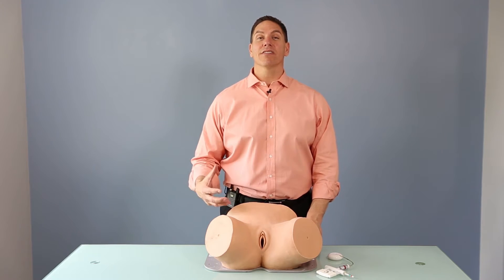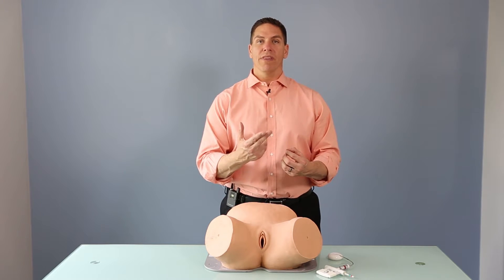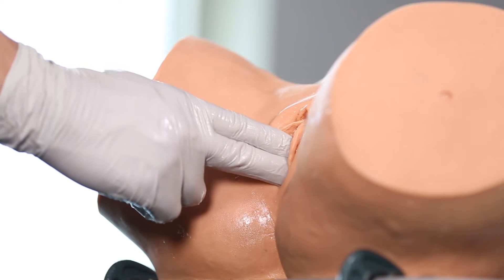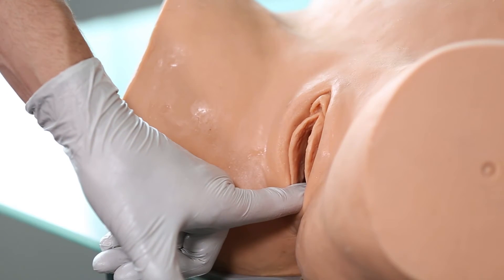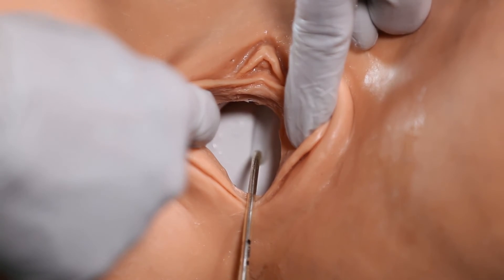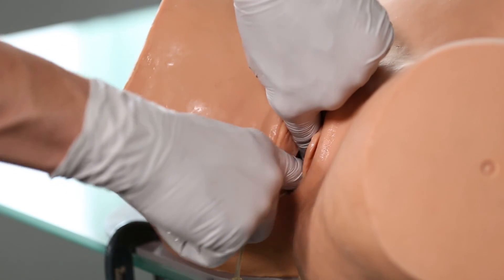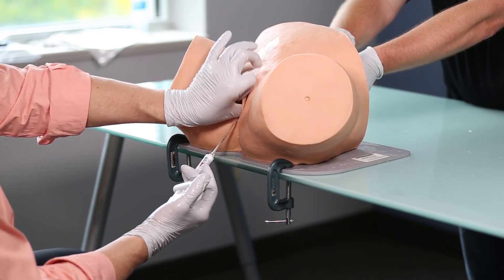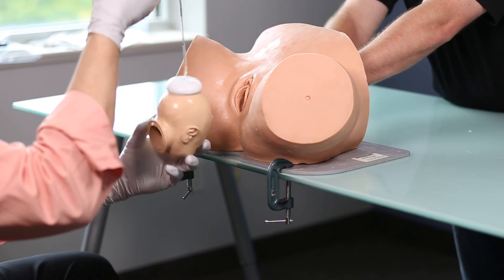Measuring with 5 Steps - Vacuum Assisted Delivery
Ross McQuivey, MD, Chief Medical Officer at Clinical Innovations demonstrates the best practice for getting the cup consistently on the flexion point. Dr. Vacca's 5 essential steps for safe vacuum assisted delivery are explained in detail.